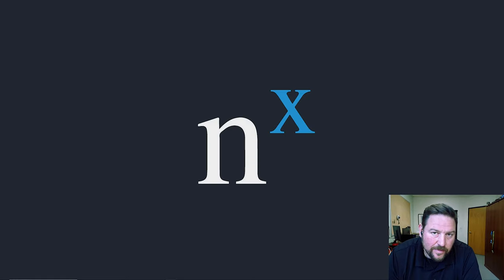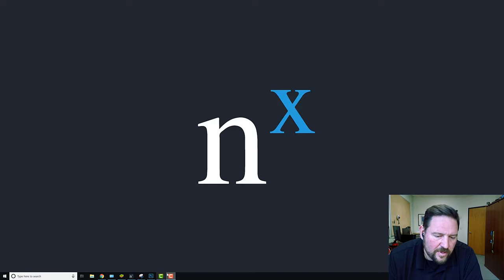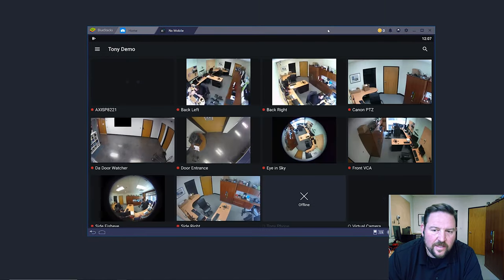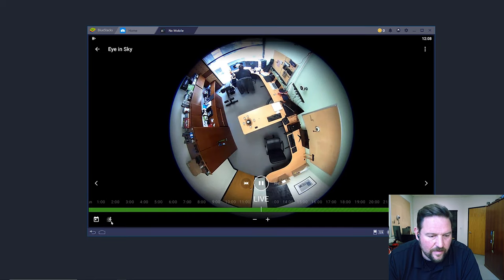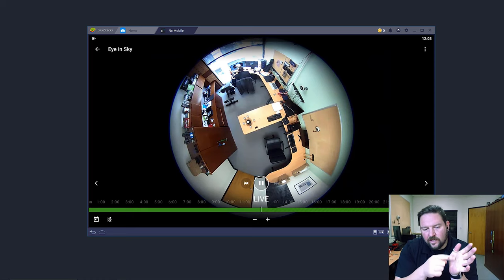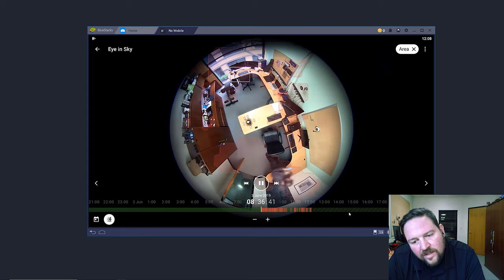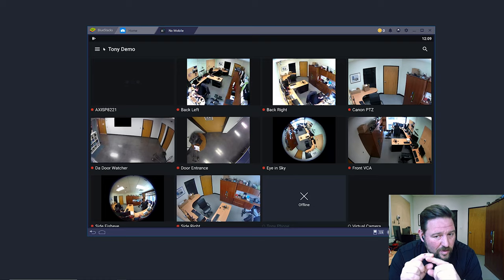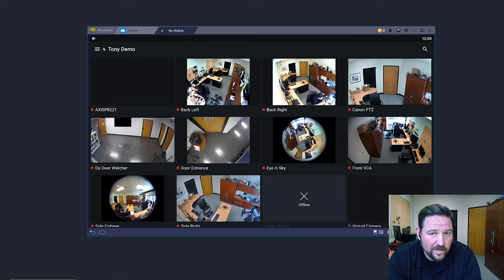Smart Motion Search now available on Nx Mobile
Everybody's favorite, fastest Smart Motion Search feature in Nx Witness VMS (and all Powered-by-Nx products) is now available on Nx Mobile for iOS and Android devices.

It's simple. It's snappy. It's Smart Search.